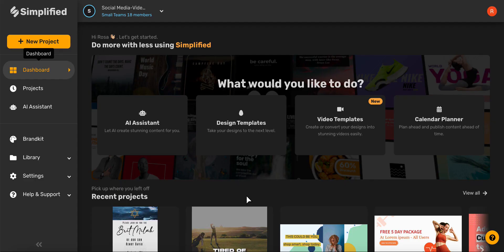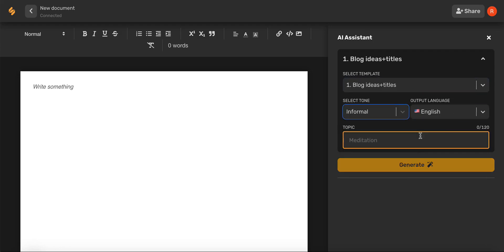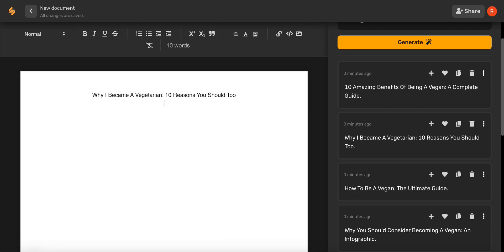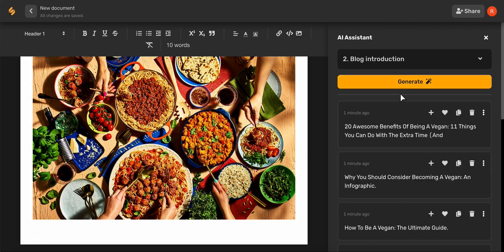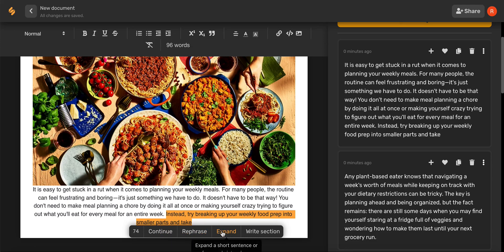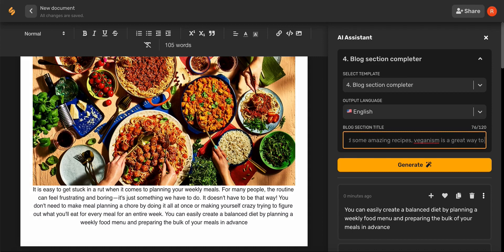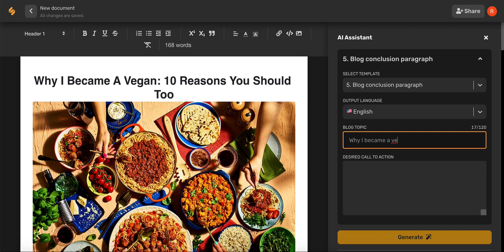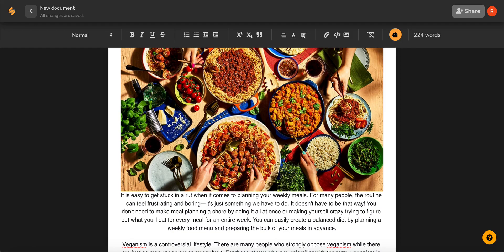Write Health and Wellness blogs with AI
To create amazing health and wellness blog posts start to finish using Simplified AI, begin by selecting the AI assistant and choosing long form writer.

Start by using the AI to help craft a blog title. Filling in the empty fields and then using the plus icon to add the text into your post.

Now insert an image from your device by clicking the photo icon in the top toolbar. Now that you’ve added a photo, move on to writing your blog introduction. Enter your topic and the AI will do all the work for you! Add the text by clicking the plus icon.

Now lets say you have the start to a section, but need a little help to finish your paragraph. Select “blog selection completer” and type in your topic or opening sentence and the AI will complete your section in seconds! You can also highlight text and you’ll see the option to continue the text, rephrase, expand, or write the section.

Lastly, we’ll use the conclusion option and type in our call to action.

Once you’re finished with your blog, by clicking this share button you can share your blog post with team members or clients. With Simplified, creating fantastic health and wellness blog content is simple and easy!

☑ Health and Wellness Blogs
☑ AI blogging